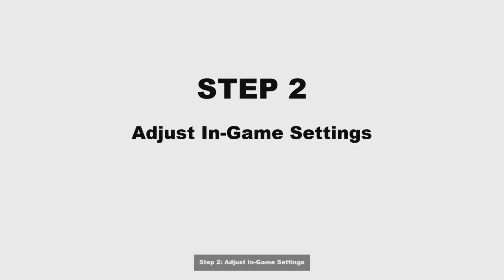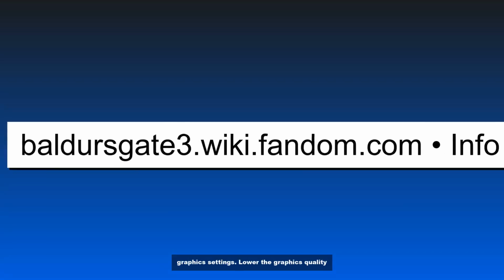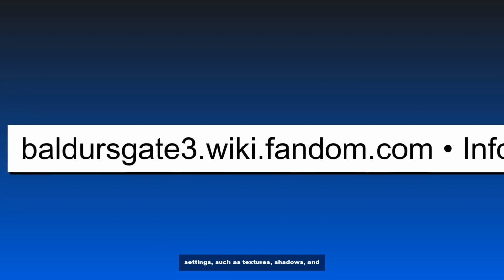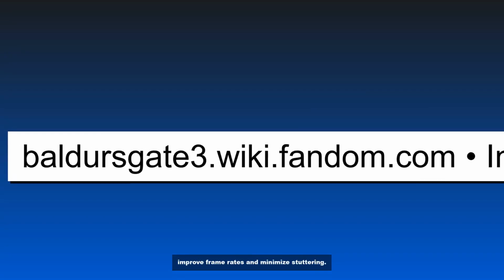How To Disable Baldur's Gate 3 Frame Stuttering 2026 (FULL TUTORIAL)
In this video, we show you how to disable Baldur's Gate 3 frame stuttering in 2026 with a full tutorial. If you're experiencing lag or performance issues while playing, this guide will help you optimize your gaming experience.